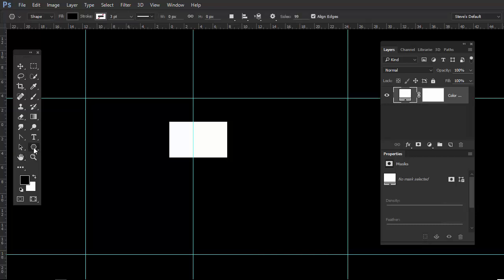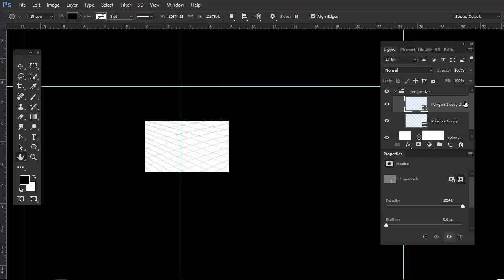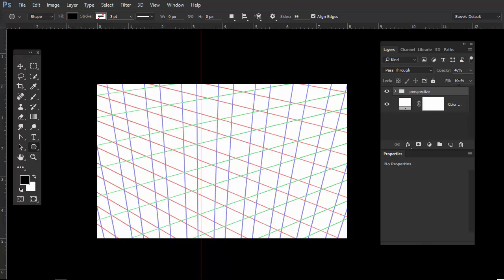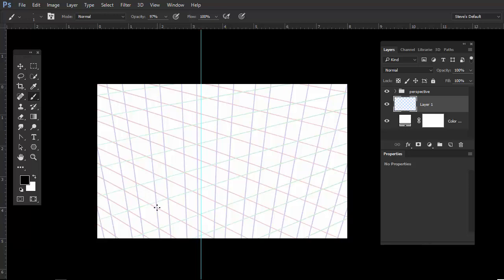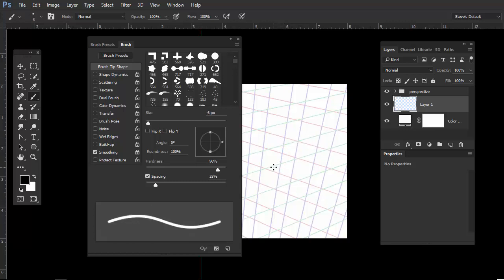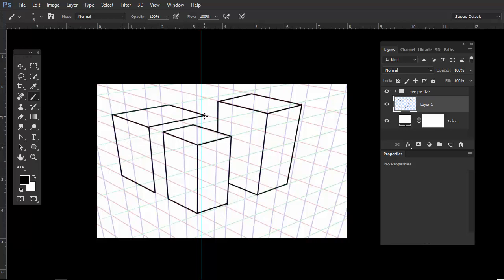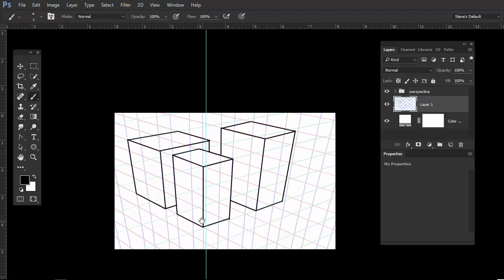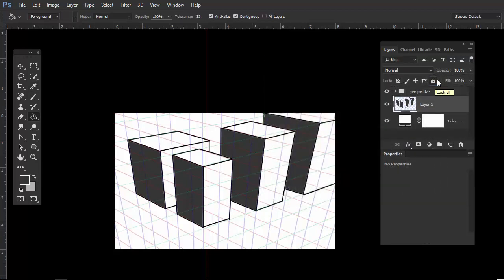Setting Up 3 Point Perspecive